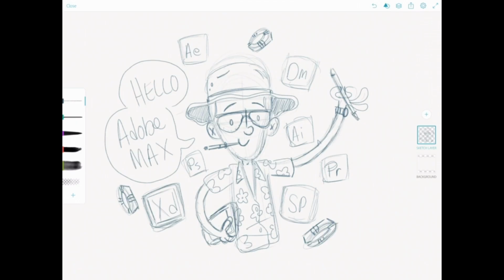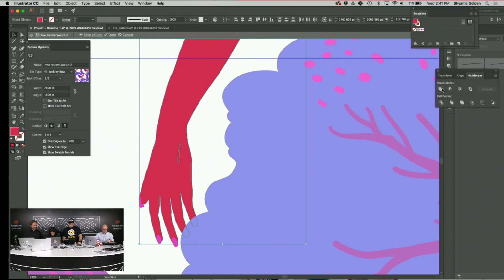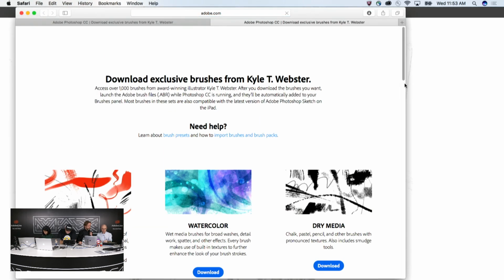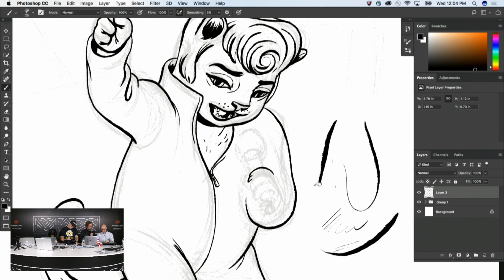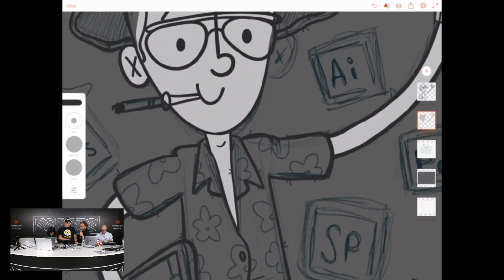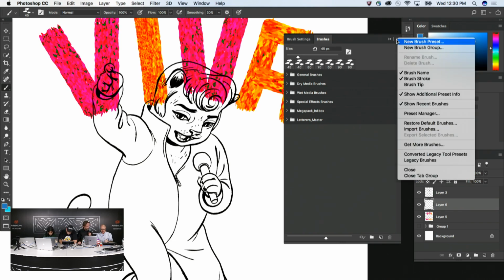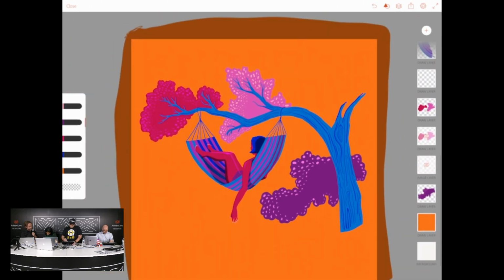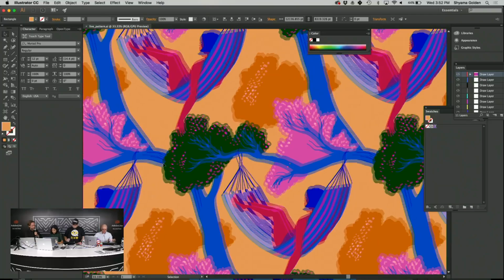Live with illustrators Shyama Golden, Rocky Roark & Kyle Webster | Adobe MAX 2017 | Creative Cloud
Ever wonder how professional illustrators approach creativity? Join us as we welcome 3 illustrators with 3 amazing styles!

►Kyle Webster shares exciting news about brushes in Photoshop CC!
Shyama Golden share tricks and tips to improve your mobile to desktop workflow!

From vector art to digital painting, learn how to create beautiful artwork!